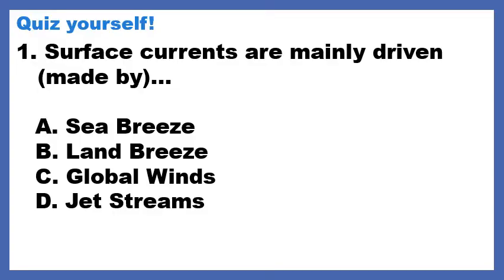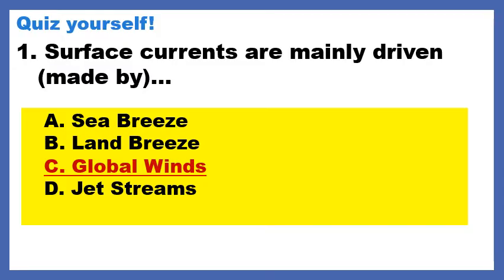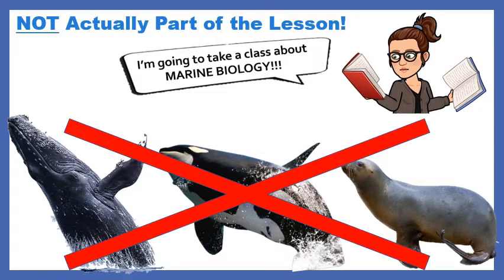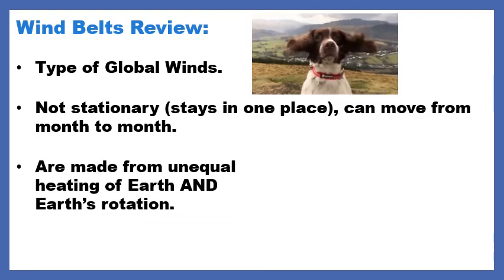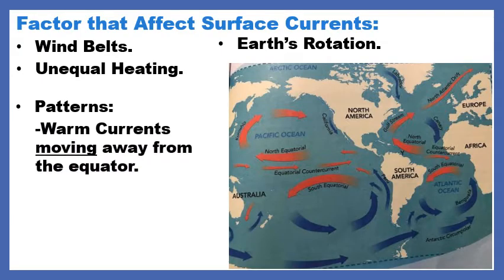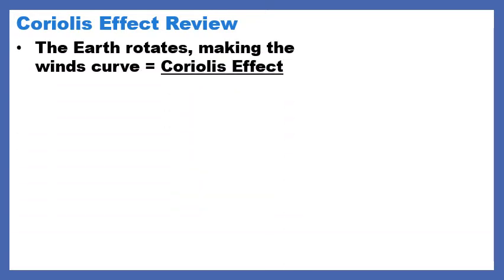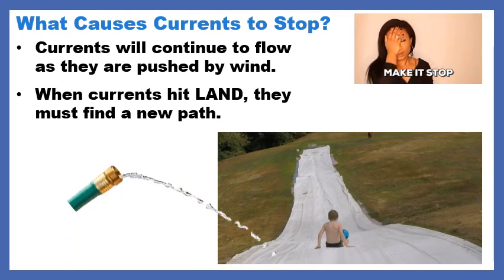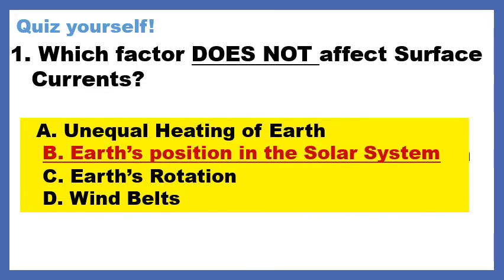Grade 8, Week 8 Lesson 2: Factors that Affect Surface Currents